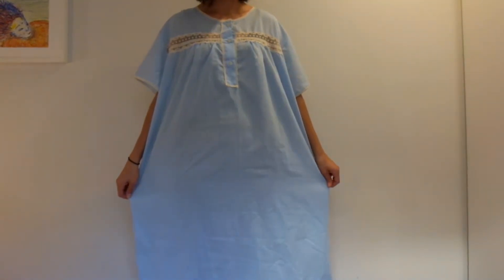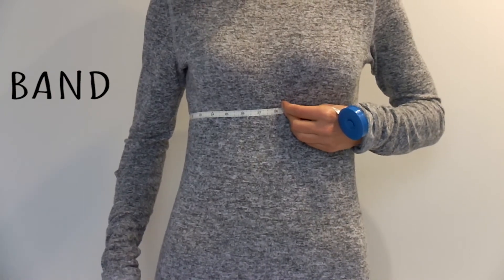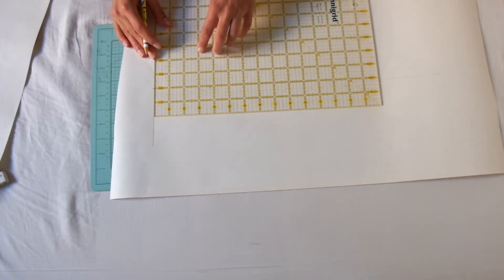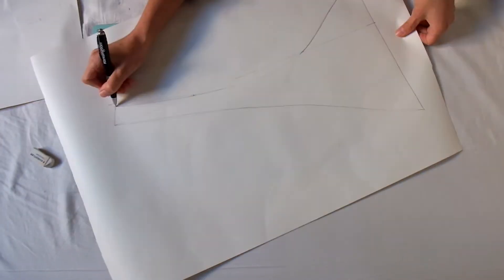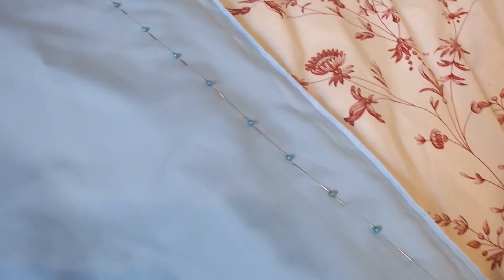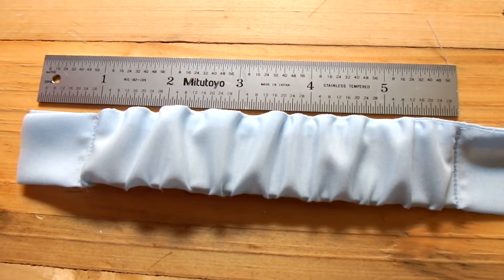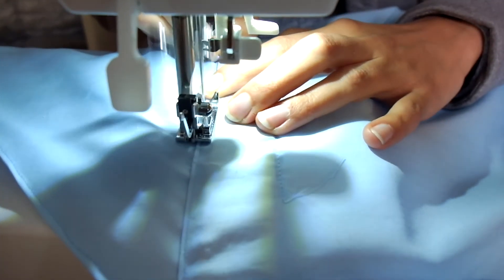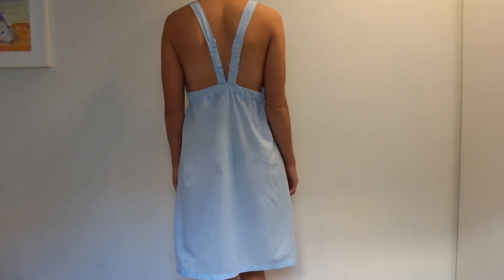DIY LOW V-CUT NIGHTDRESS TUTORIAL FROM VINTAGE TO NEW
Check out how I upcycle an old nightgown into a modern nightdress.
This DIY low v-cut nightdress is perfect for looking and feeling dressed up around the house while still being in your pyjamas. Or make one to wear outside. Follow this easy tutorial to make your own clothes that fit your body. All you need is: fabric (preferably repurposed), 1 inch elastic (band measurement +8 inches), matching thread and needle or sewing machine, pins, scissors, long ruler, big sheet of paper (newspaper will work) and a marker.